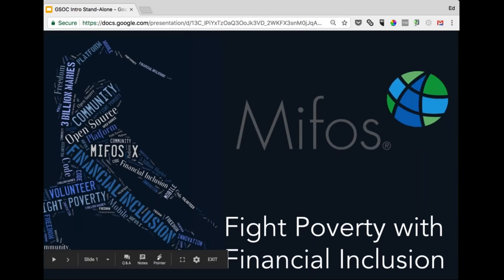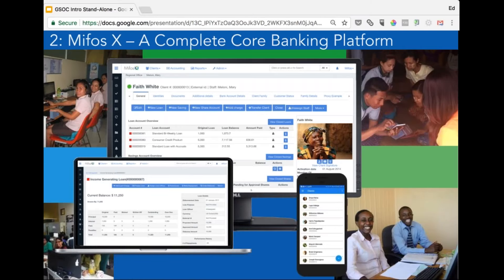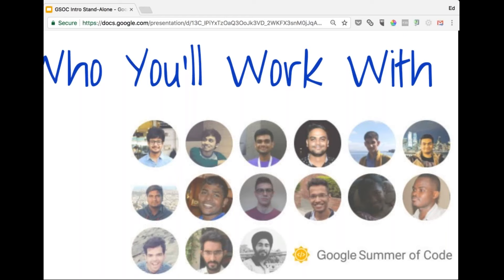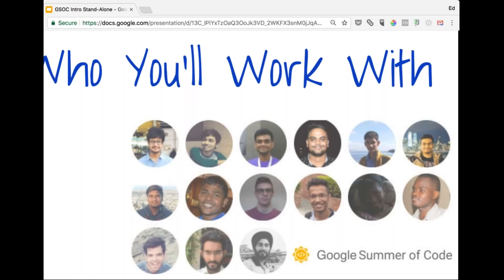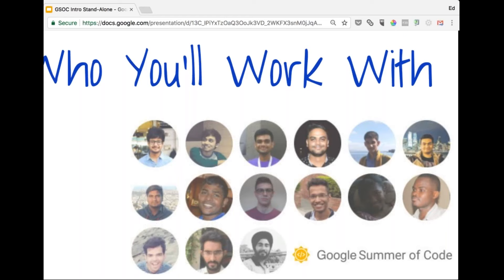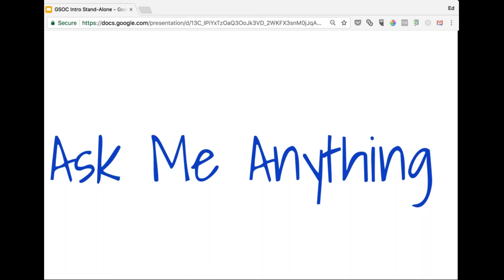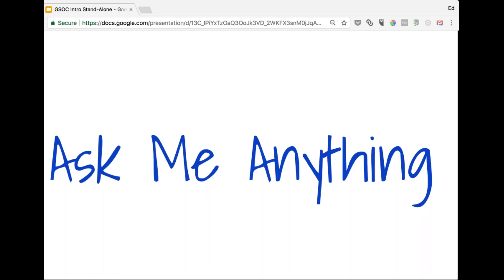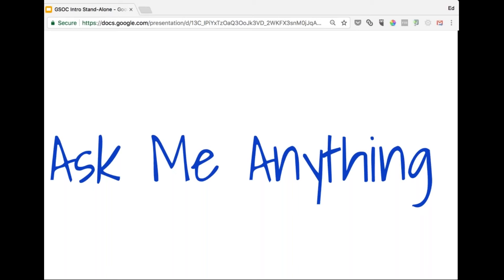2018 Mifos Google Summer of Code AMA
Ask Me Anything Session from the Mifos Initiative to answer all questions from aspiring GSOC participants for Mifos/Fineract.